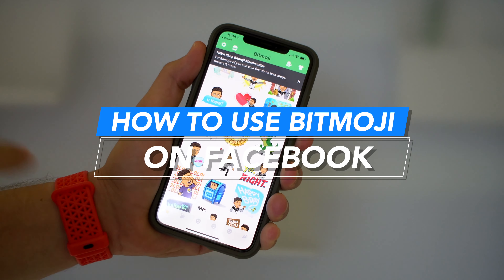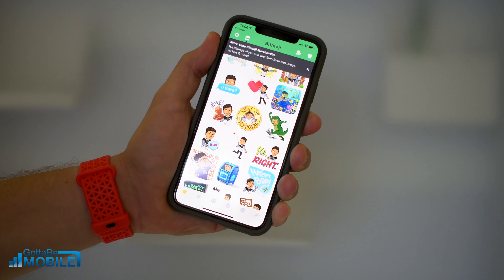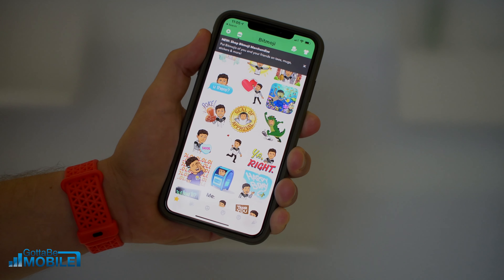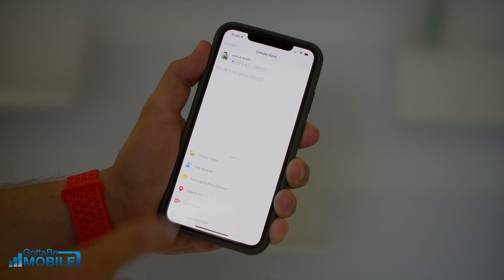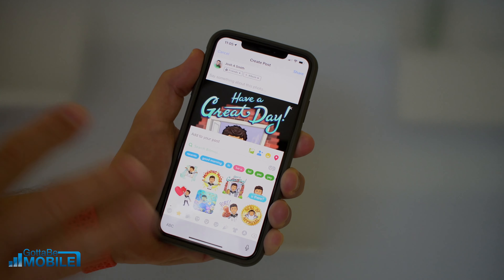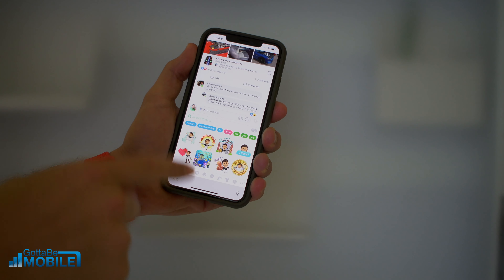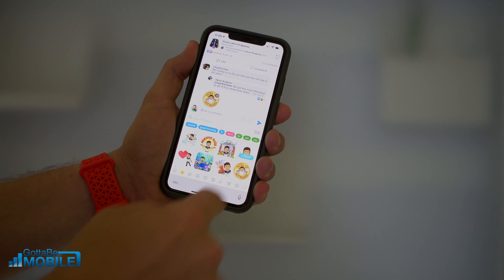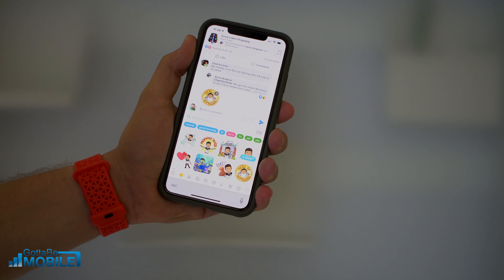How to Use Bitmoji on Facebook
This guide will show you how to use Bitmoji on Facebook. If you want to post a Facebook status with Bitmoji, it is very easy and it's now even easier to use Bitmoji in Facebook comments. We'll show you all the ways you can add Bitmoji to Facebook in 2019.